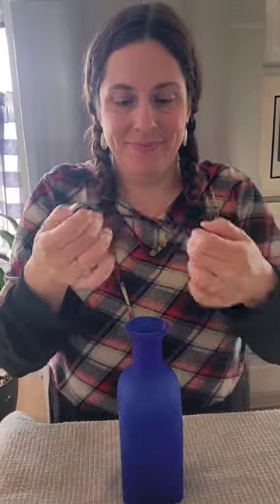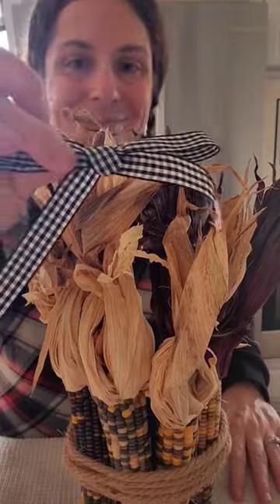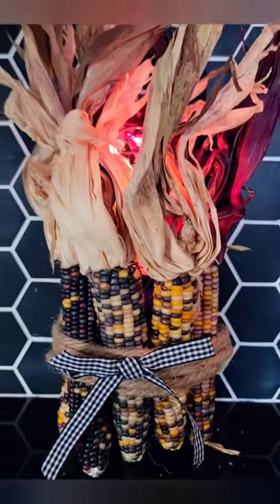I'm updating this boring vase for Thanksgiving dinner